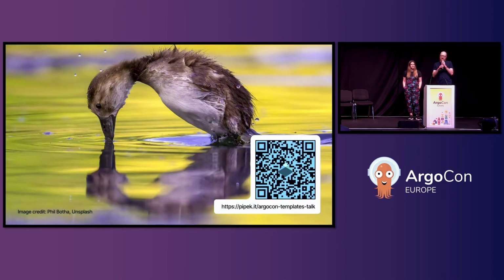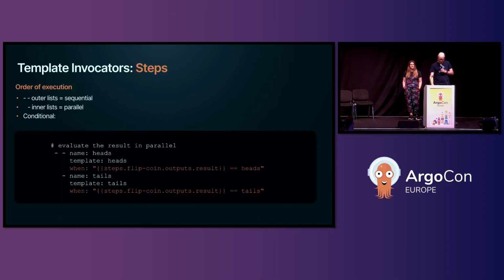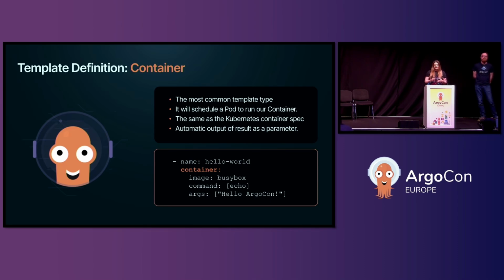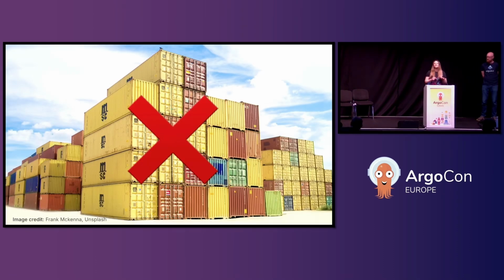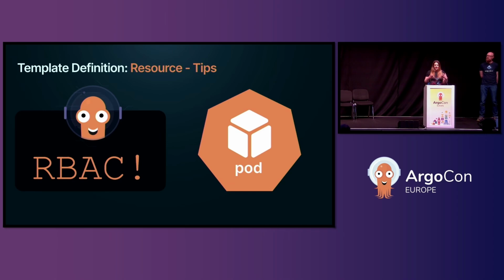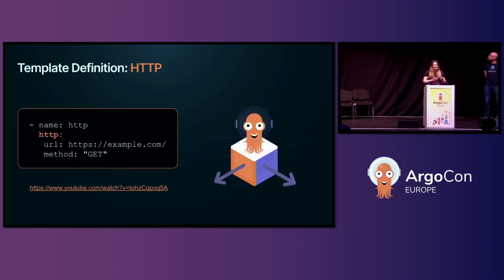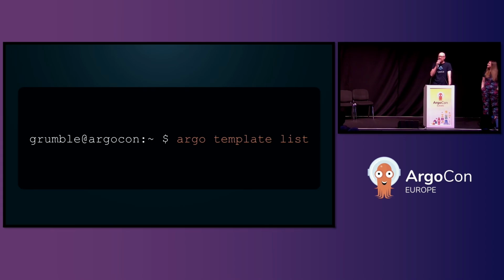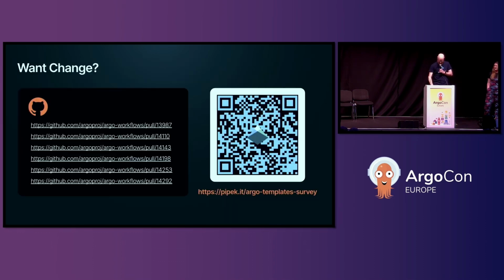Argo Workflow Templates: A Practical Deep-Dive - Tim Collins & Becky Pauley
Argo Workflow Templates: A Practical Deep-Dive - Tim Collins, Pipekit & Becky Pauley, Jetstack Consult

If you are starting out on your Argo Workflows journey, you’ll soon find yourself surrounded by the word ‘template’. Templates are a fundamental cornerstone of an Argo Workflow and allow you to define the work to be performed.

In this talk, we'll explore the versatile world of Argo Workflow template types. We'll break down the different types, demystifying their use cases and best practices. While container templates are widely used and referenced in the documentation, we'll delve into the lesser-known but equally powerful template types such as the http template, container sets and resource templates.

Along the way, we’ll also tackle common misconceptions - including the surprising difference between a workflowTemplate and a Workflow Template.

Whether you’re a seasoned professional or new to the world of Argo Workflows, expect to leave with a deeper understanding of Workflow Templates - ready to apply their versatility and power to solve complex workflow challenges.